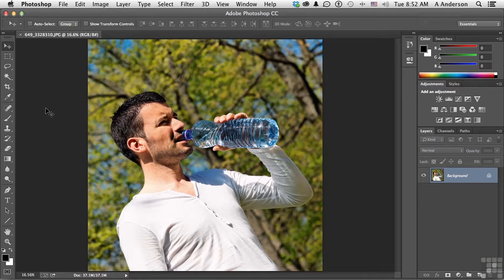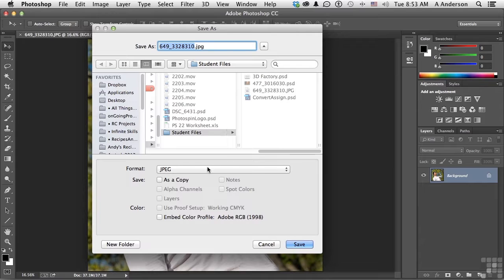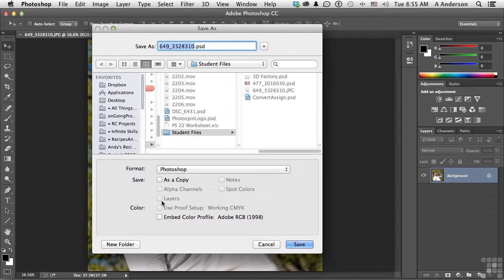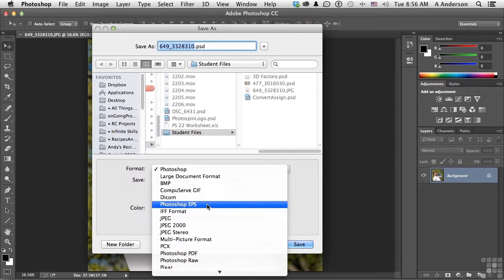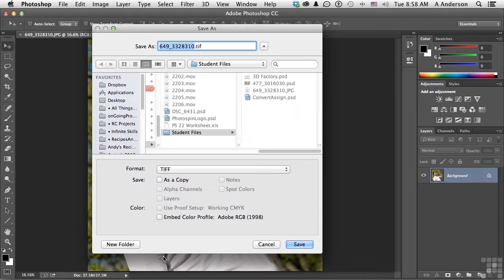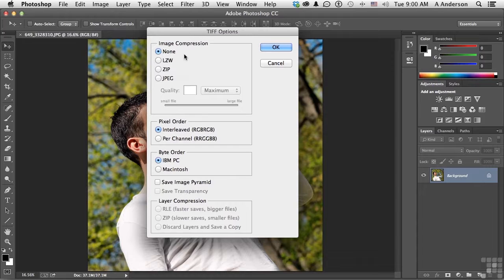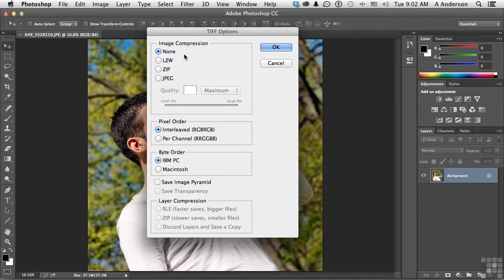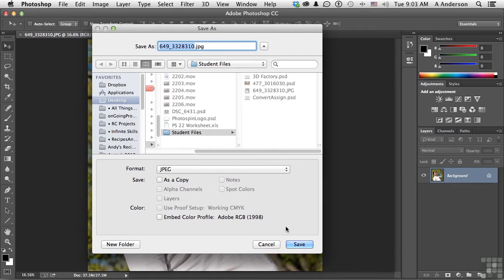Master Adobe Photoshop 136